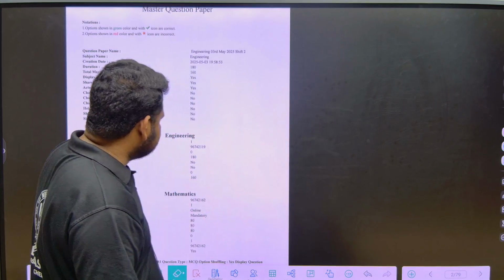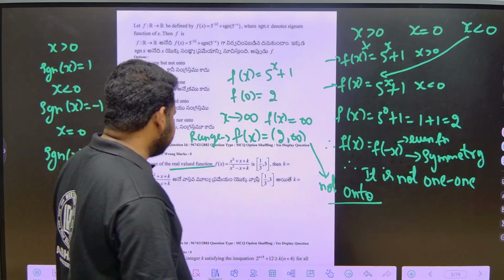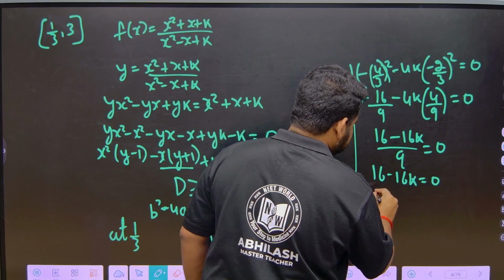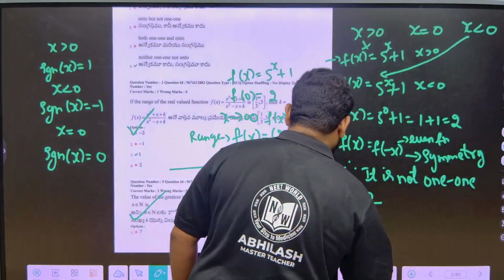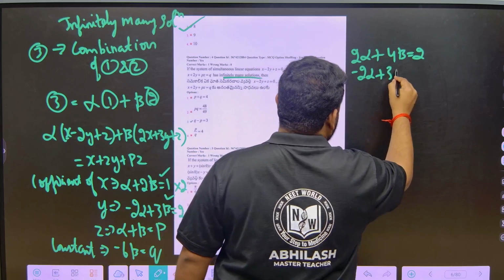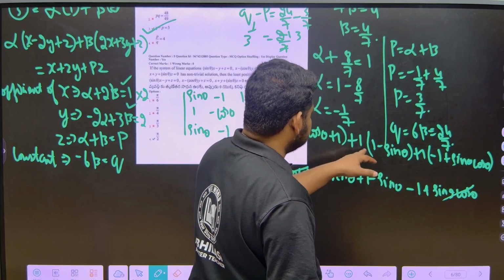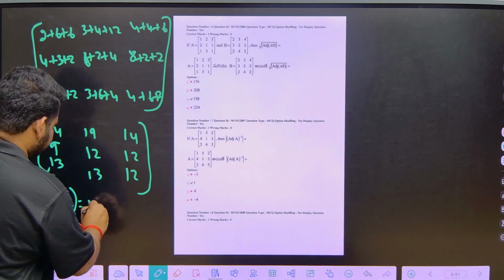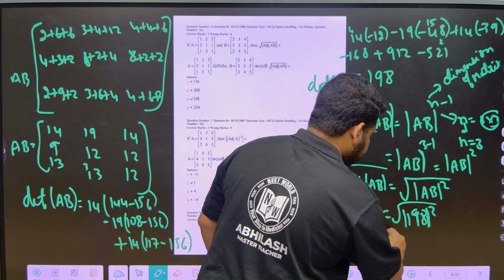🔥 TG EAPCET 2025 Maths Paper Discussion | Complete Solutions & Tricks! | Session 1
Welcome to this in-depth session where Abhilash Sir, one of the finest faculty at NEET World – Your Step to Medicine, takes you through the TG EAPCET 2025 Maths Question Paper with a detailed discussion, step-by-step solutions, and smart tricks to solve faster. Whether you're aiming for top ranks or want to strengthen your concepts, this session is a must-watch!

🚀 What’s Covered in This Video:

Complete breakdown of the TG EAPCET 2025 Maths paper

Detailed solutions to every question with shortcut methods

Expected cutoff trends and smart tips for upcoming exams

At NEET World, we believe that every aspirant has the potential to become a doctor. With India’s top faculty, structured programs, and high-quality teaching, we offer the most focused and result-driven platform for NEET, EAPCET, and other competitive exams. Join us and take your step to medicine with confidence.

👨‍🏫 Meet Abhilash Sir
With years of experience in mentoring EAPCET and NEET aspirants, Abhilash Sir is known for his concept-based teaching, problem-solving speed techniques, and inspiring mentorship. His approach to Maths not only helps students understand but also fall in love with the subject!